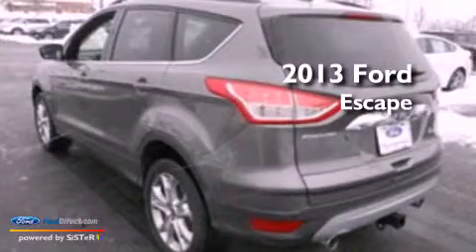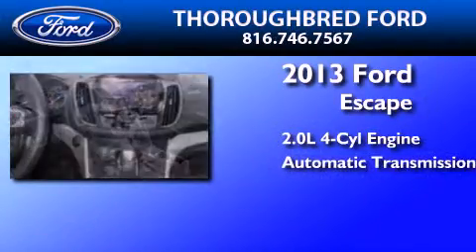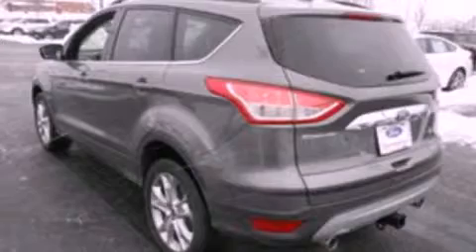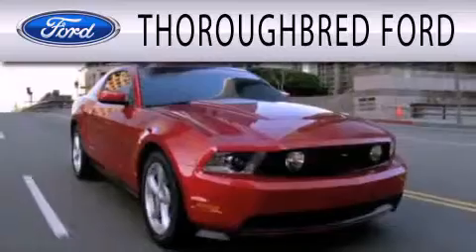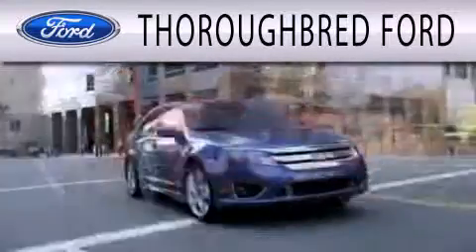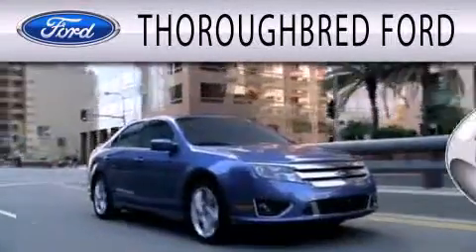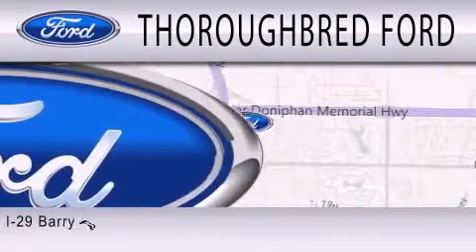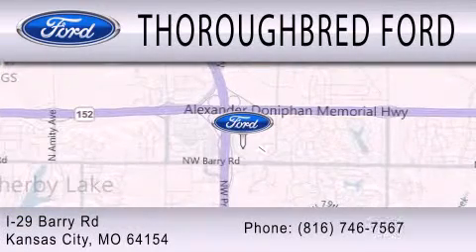2013 FORD ESCAPE Kansas City MO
Year : 2013
 Make : FORD
 Model : ESCAPE
 Engine : 2.0L I4 16V GDI DOHC TURBO
 Trans . : 6-SPEED AUTOMATIC
 Exterior : STERLING GRAY METALLIC

 Stock : 33776